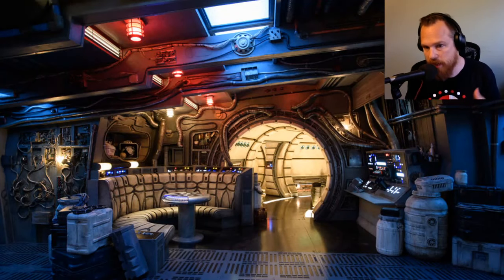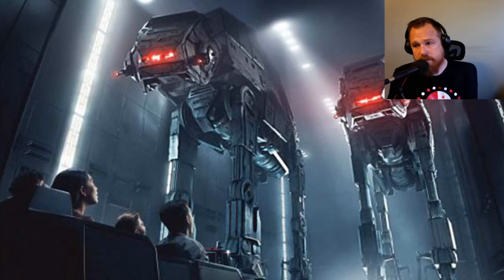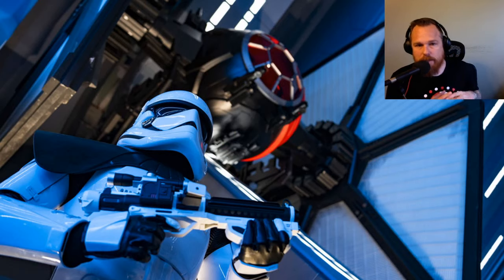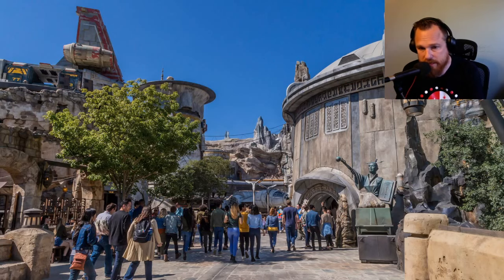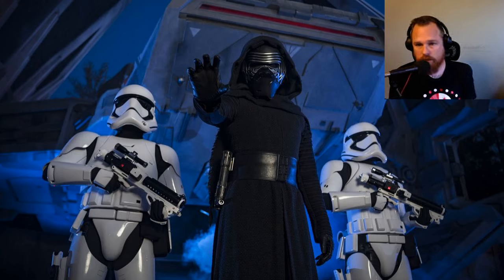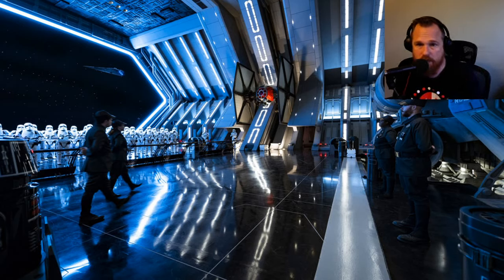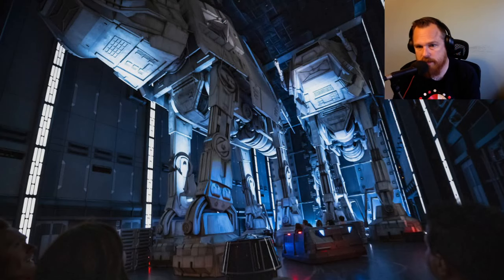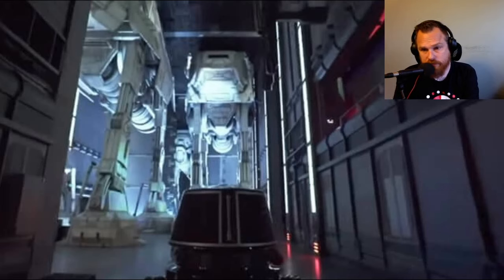How To Ride Rise Of The Resistance Opening Day Game Plan | DISNEYLAND TALK SHOW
Let's talk live about how to make it on Rise Of The Resistance this Friday, January 17th when it opens to the public at the Disneyland Resort. And whatever other topics we get into!